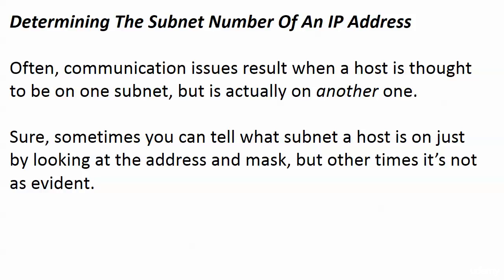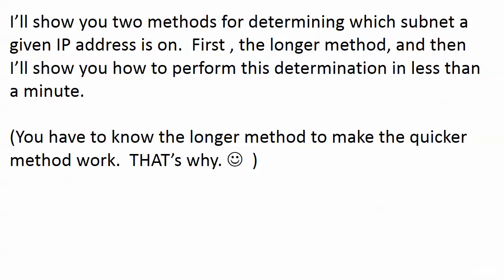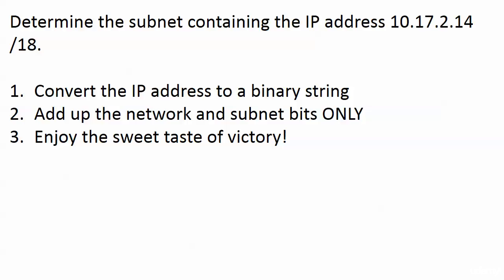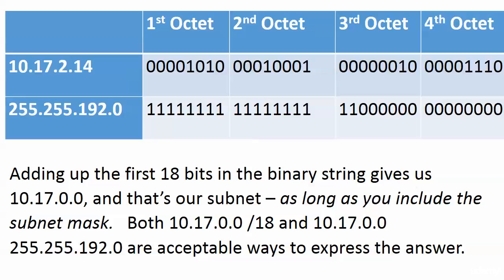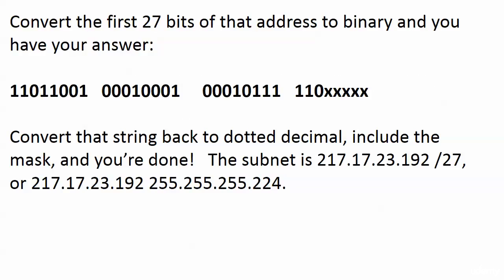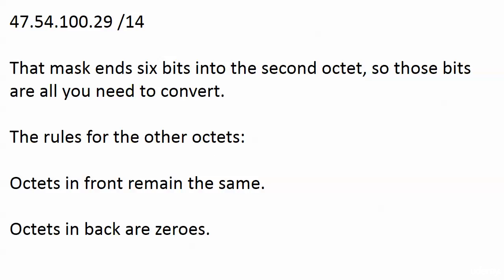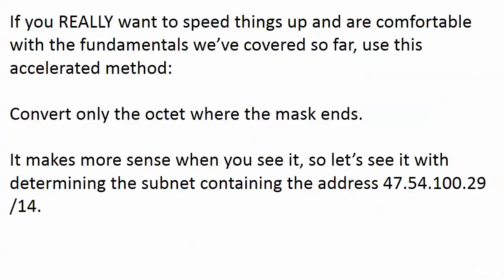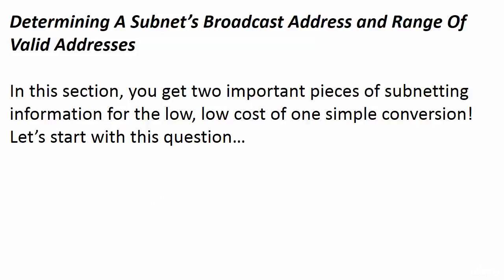077 Subnet 8 Finding The Subnet Of An IP Address